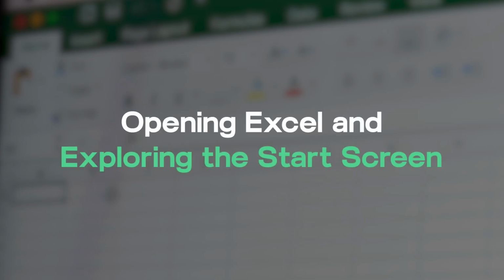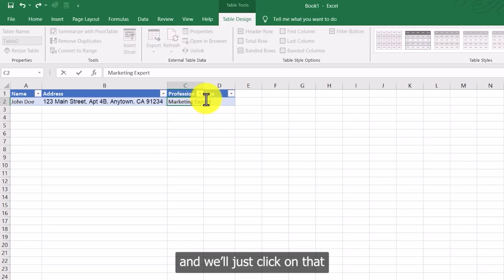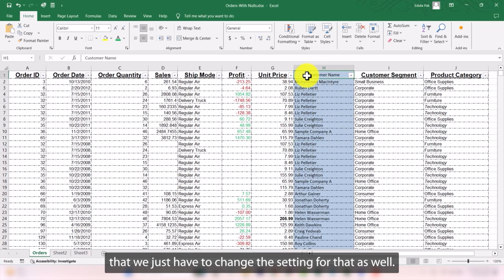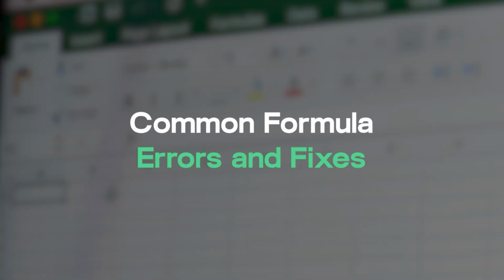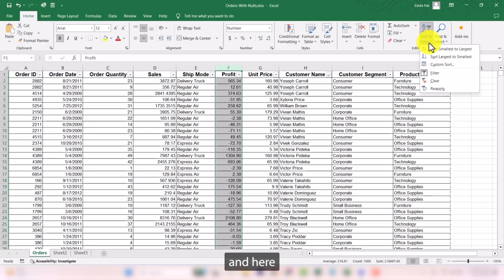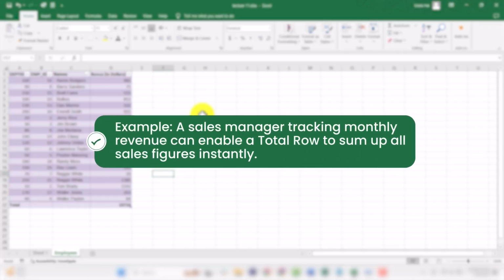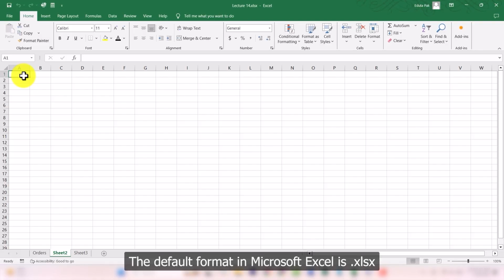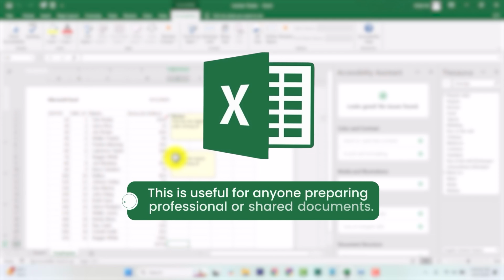Microsoft Excel 101: The Ultimate Beginner’s Workshop (Full Course)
🎬 Microsoft Excel 101: The Ultimate Beginner’s Workshop

Microsoft Excel is one of the most useful tools for students, professionals, and anyone managing data — but for many beginners, it feels overwhelming. This course simplifies everything. In this hands-on workshop, you’ll learn the core Excel skills needed to work confidently, efficiently, and professionally — even if you’ve never opened Excel before.

📱 Course Requirements:

✔ No prior experience with Microsoft Excel is needed
✔ A computer with MS Excel 2016 or later (Microsoft 365 recommended)
✔ Willingness to practice using Excel’s key features

✨ What You’ll Learn:

By the end of this course, you’ll be able to:
✔️ Navigate the Excel interface and understand the Ribbon
✔️ Enter, format, and organize data with confidence
✔️ Use basic formulas and functions for quick calculations
✔️ Sort, filter, and structure data efficiently
✔️ Create simple charts to visualize your information
✔️ Save, print, and share Excel files professionally

📚 Course Curriculum:

Module 1: Getting Started with Excel – Learn the interface, workbooks, and saving basics
Module 2: Entering and Formatting Data – Input, format, and adjust layouts for readability
Module 3: Basic Formulas and Functions – Perform calculations and use AutoSum for efficiency
Module 4: Organizing and Sorting Data – Sort, filter, and structure data into tables
Module 5: Creating Simple Charts – Build and customize bar and pie charts
Module 6: Saving, Printing, and Sharing Files – Export, print neatly, and collaborate easily

👥 Who This Course Is For:

Beginners using Excel for the first time
Students working on assignments or research projects
Professionals improving spreadsheet and data organization skills
Anyone who wants to learn Excel quickly and practically

With clear lessons, real examples, and practice activities, you’ll go from Excel beginner to confident spreadsheet user in no time.

00:00:00 Understanding the Excel Interface.
00:08:12 Creating, Opening, and Saving Workbooks
00:15:05  Entering Data – Text, Numbers, and Dates
00:27:28 Formatting Cells – Font, Colors, and Borders
00:34:42 Adjusting Column Width, Row Height, and Cell Alignment
00:41:10 Writing Basic Formulas (+, -, , /) in Spreadsheets
00:49:37 Essential Functions: SUM, AVERAGE, MIN, MAX
00:56:26 Using AutoSum for Quick Calculations
01:02:10 Sorting Data Alphabetically and Numerically
01:08:06 Filtering Data to Show Specific Information
01:14:14 Using Tables to Structure Data
01:20:29 Choosing the Right Chart for Your Data
01:28:26 Creating and Customizing Bar and Pie Charts
01:35:25 Saving in Different Formats (Excel, PDF, CSV)
01:40:42 Printing Excel Sheets with Proper Formatting
01:46:50 Review Tab of MS Excel